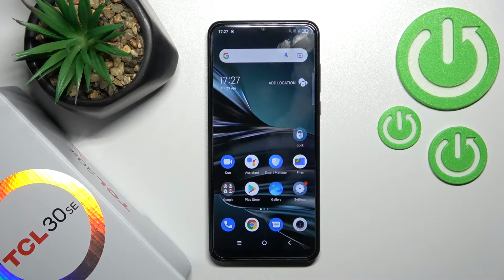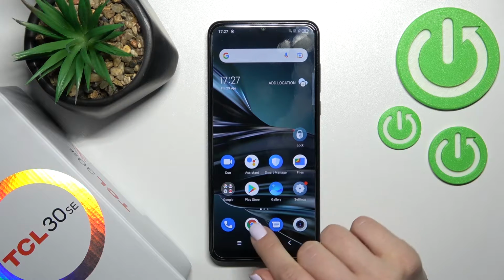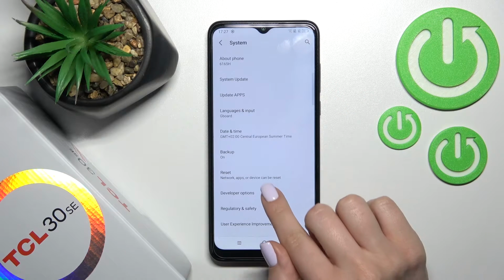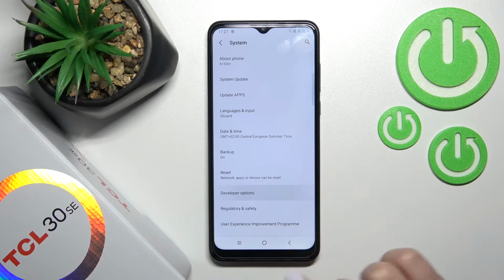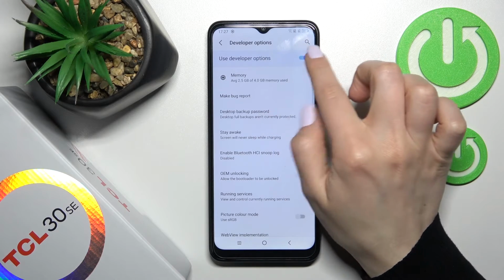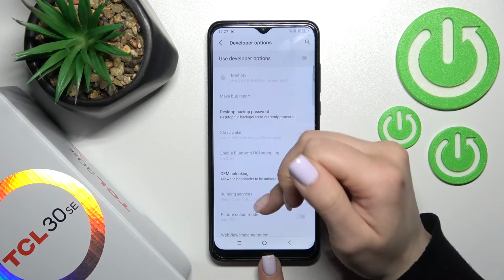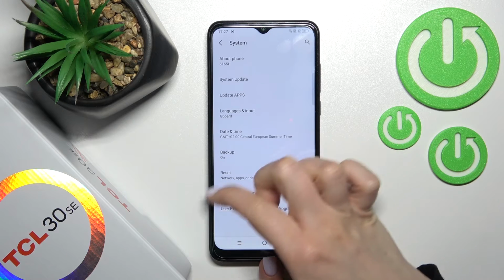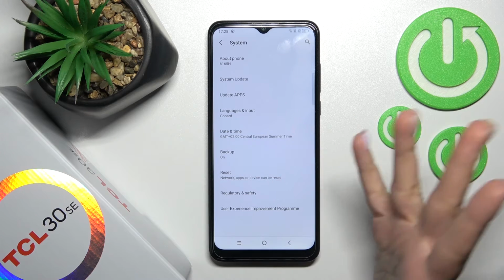How to Hide Developer Options on TCL 30SE | Disable Developer Menu on TCL 30SE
This simple and short video tutorial will teach you how to hide the Developer Options settings section on TCL 30SE. We are humbly inviting you to watch this video. Please enjoy!

How to make developer options on TCL 30SE invisible? How to hide developer settings on TCL 30SE? How to hide developer features on TCL 30SE? How to disable developer options on TCL 30SE? How to turn off developer options on TCL 30SE? How to hide developer mode on TCL 30SE?